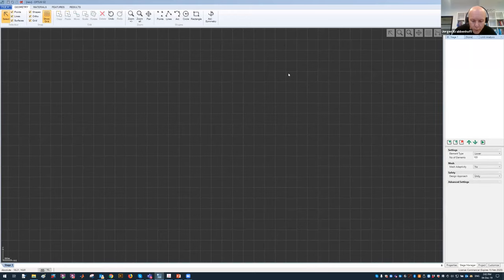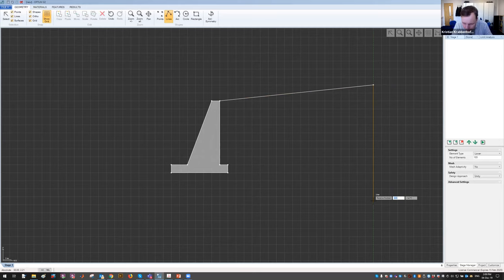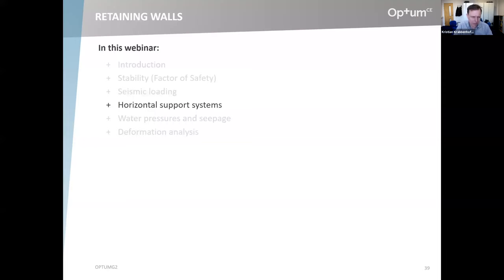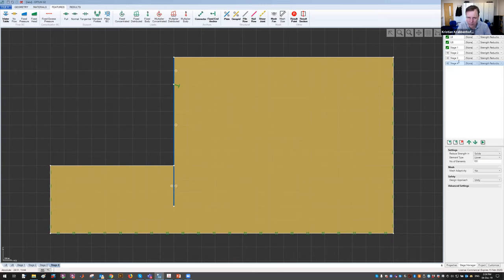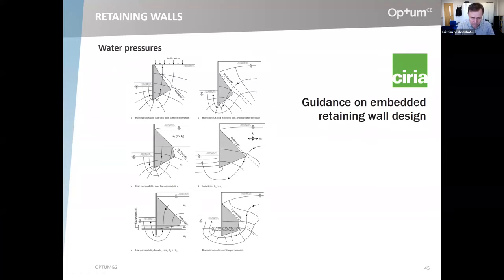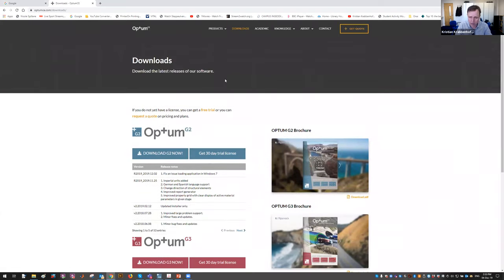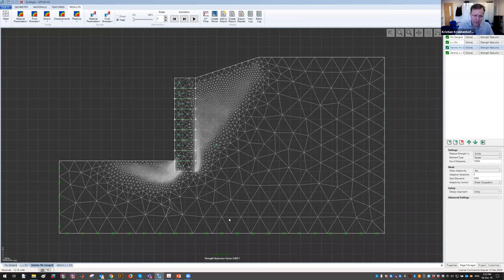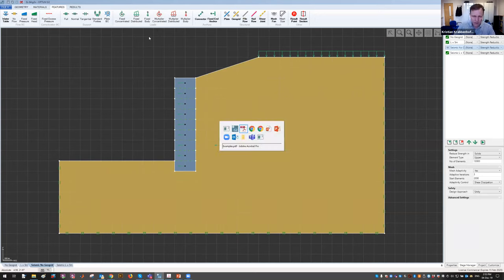Retaining Walls in OPTUM G2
Webinar with Prof Kristian Krabbenhoft, co-founder of Optum CE and professor at University of Liverpool.

Content:
Stability of gravity walls Stability of embedded retaining walls
Anchors, props and other horizontal support systems
Deformation analysis via staged construction
Water pressures and seepage
Design to Eurocode 7

30 min webinar followed by 30 min Q&A.

The software: OPTUM G2 is the next generation FE analysis software for geotechnical practitioners. User-friendly and highly advanced.